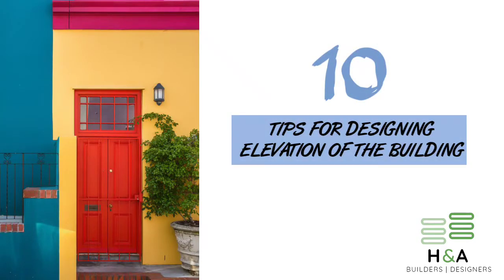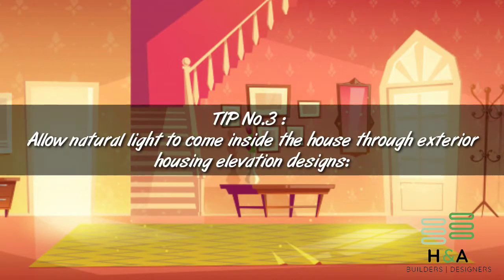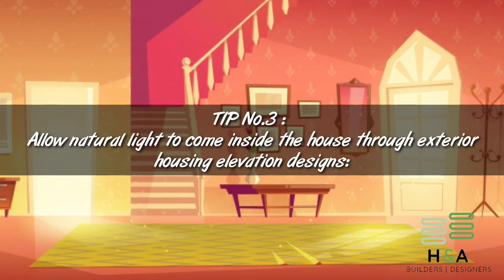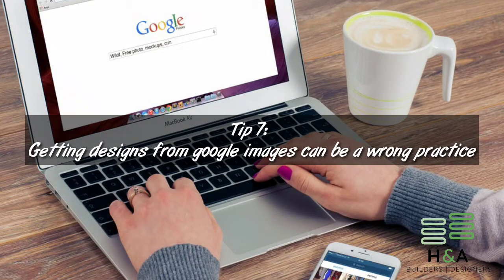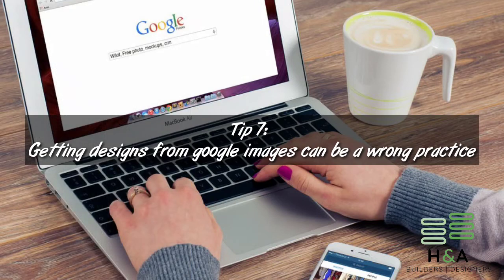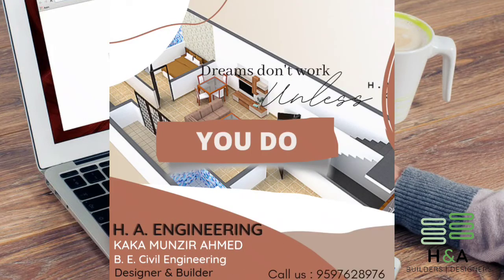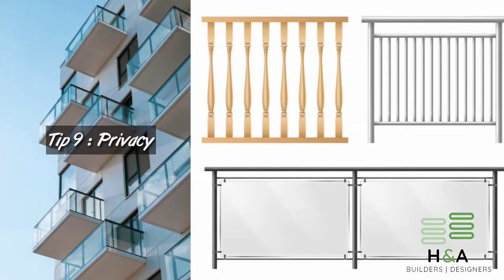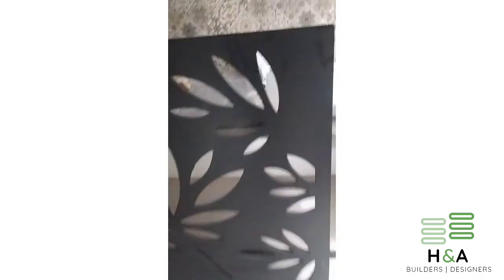10 TIPS FOR FRONT ELEVATION AND COMMON MISTAKES IN DESIGNING THE ELEVATION DESIGN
In this video I have explained about building elevation design and i have given 10 tips for making elevation design